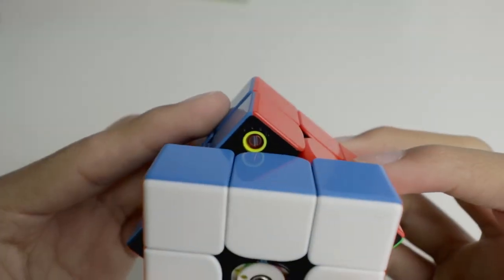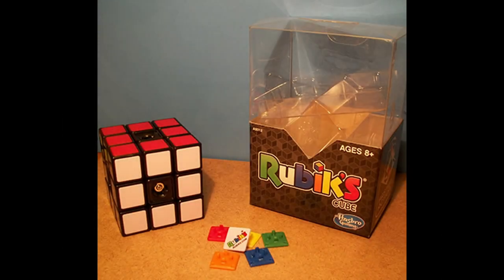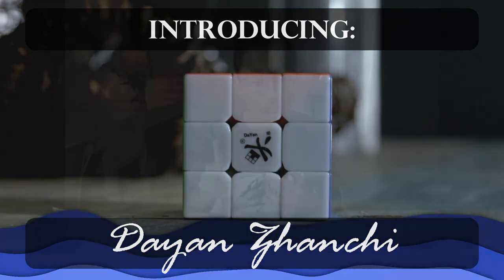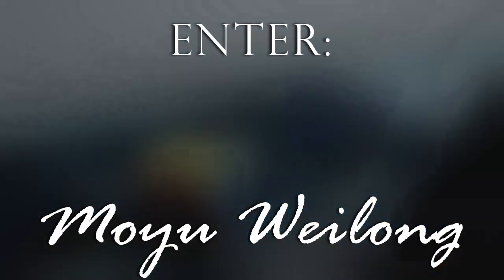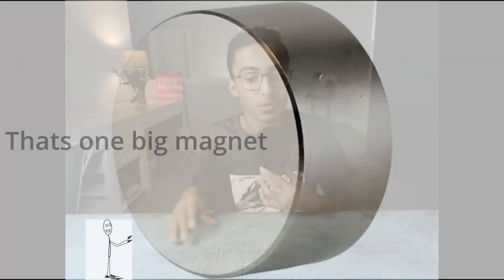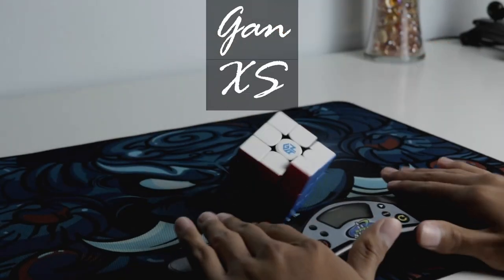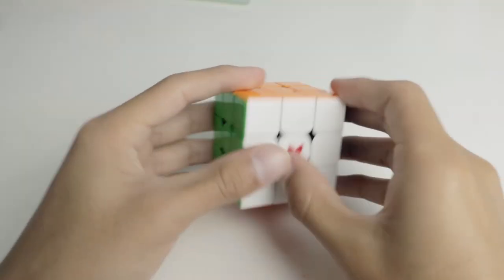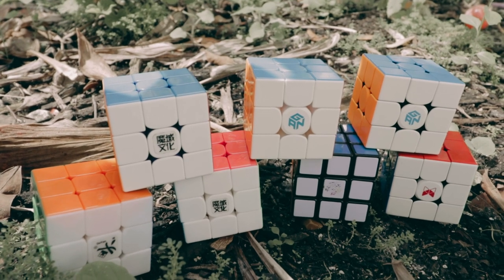The 3x3 Rubik's Cube From 1980 to 2022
Today I take a look into how the Rubik's Cube has evolved over the years.

I had a blast creating this video, and I hoped you enjoyed it!
Sorry about how late this video was. I got stuck finishing school lol. Now that I'm on summer mode I should be releasing more videos more frequently, but I'm not making any promises yet lol ;)
Love You Byeee!